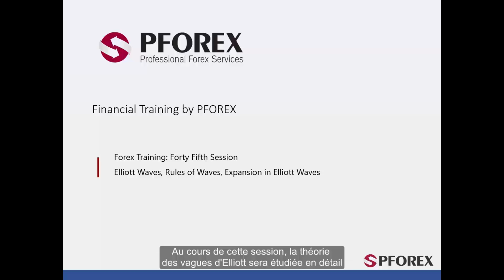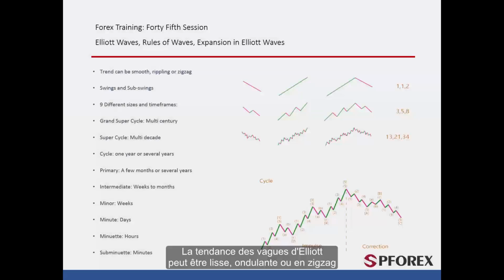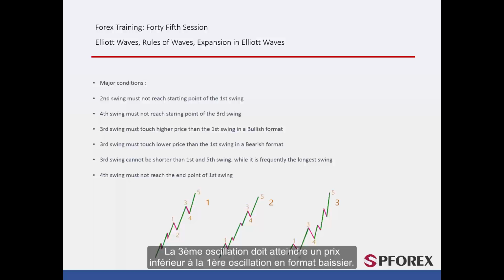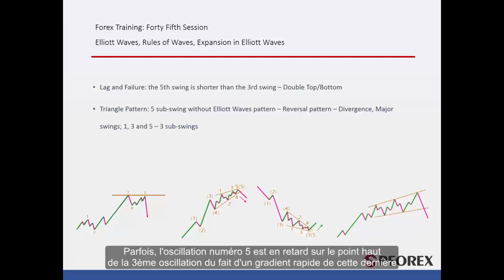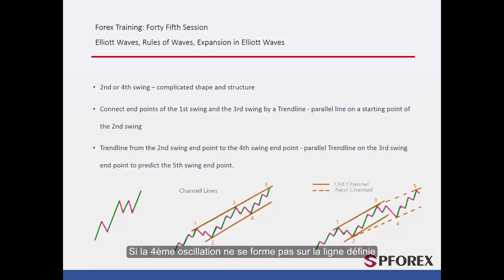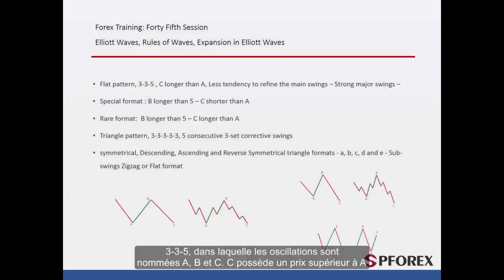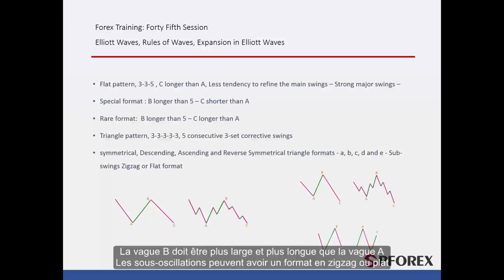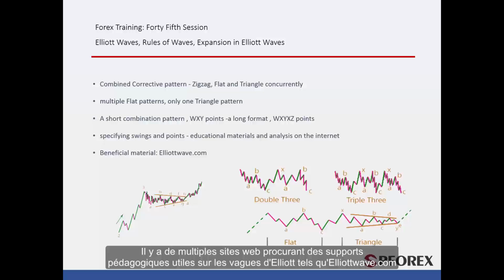45 Théorie des vagues d'Elliott